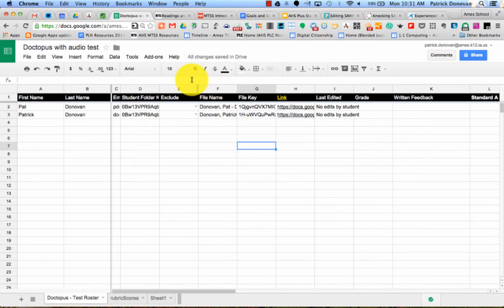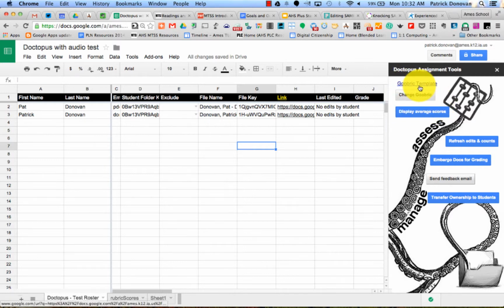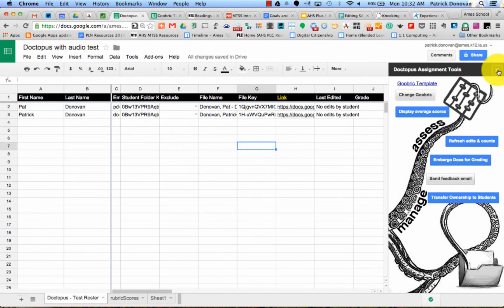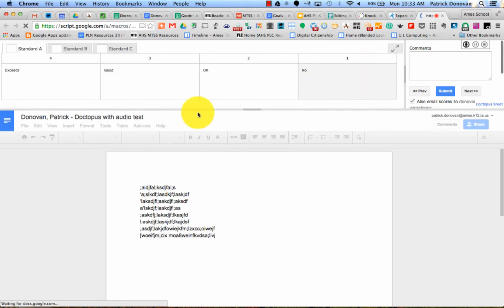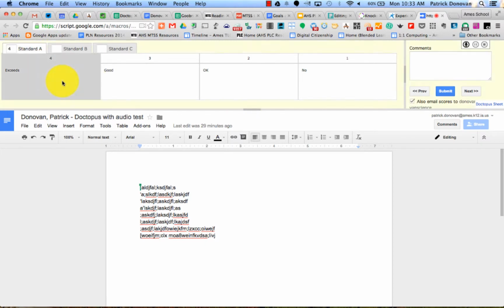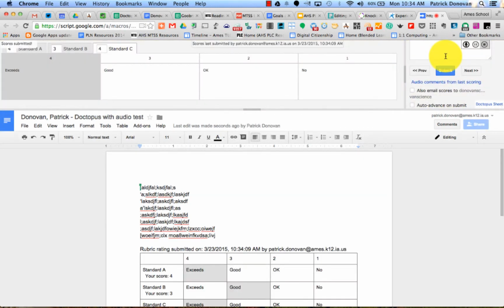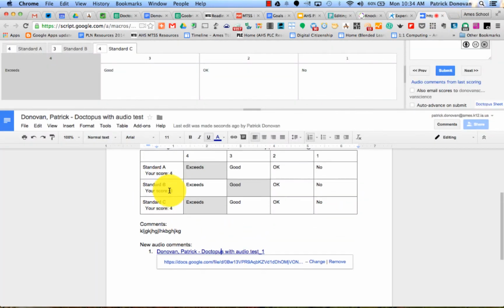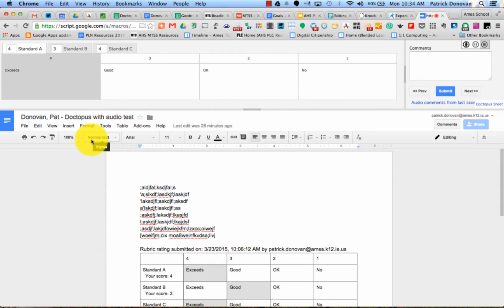Audio Comments in Goobric